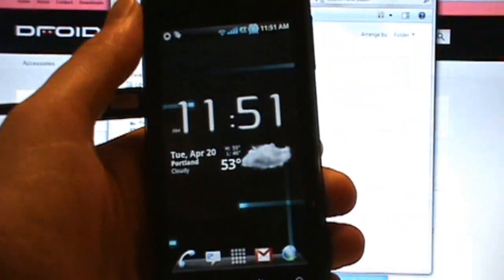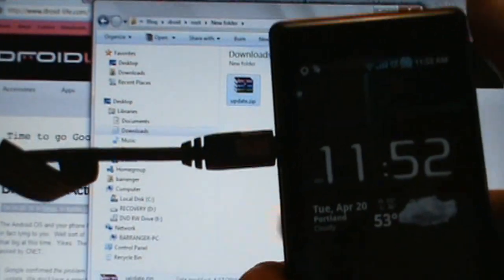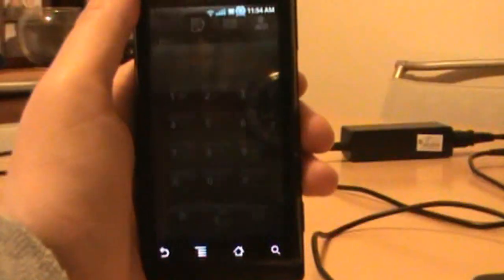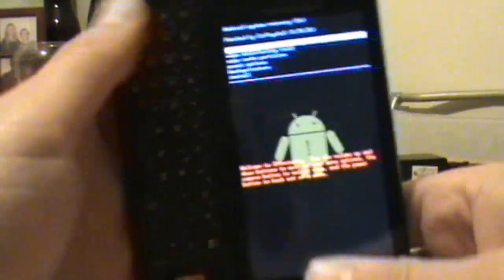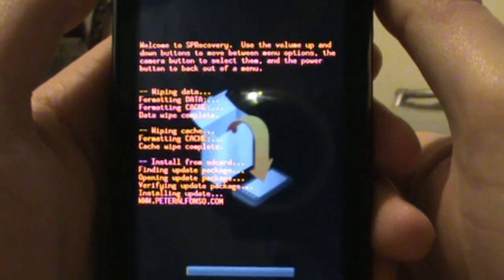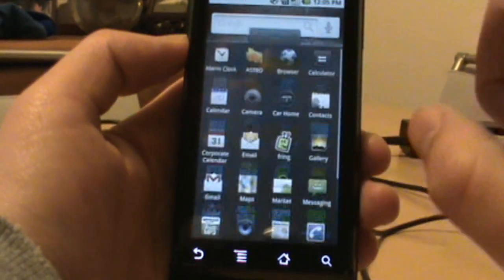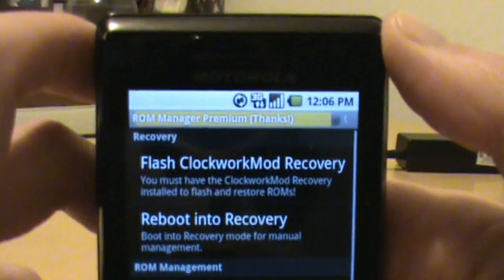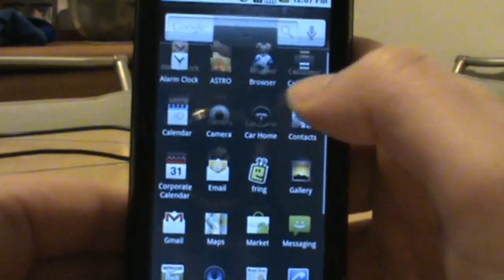Install Stock 2.1 with Root Access - Motorola Droid